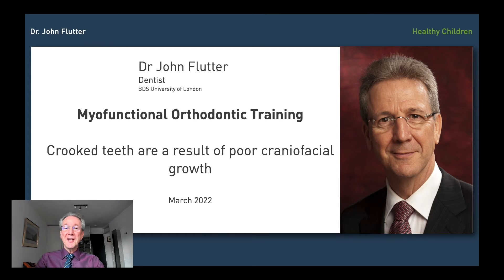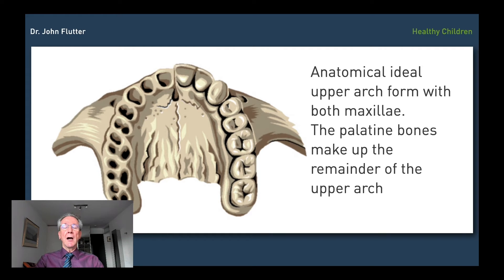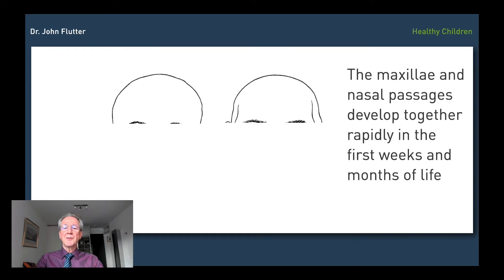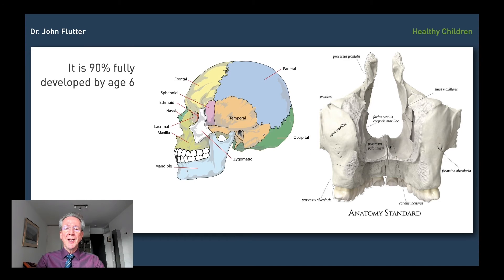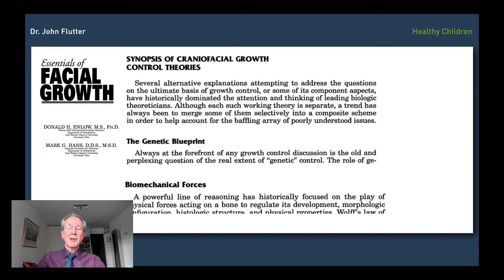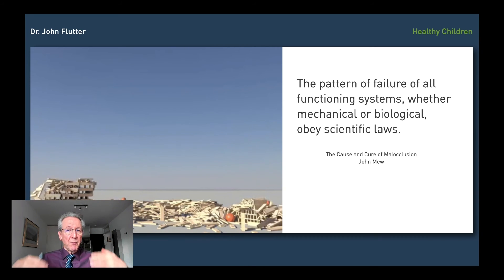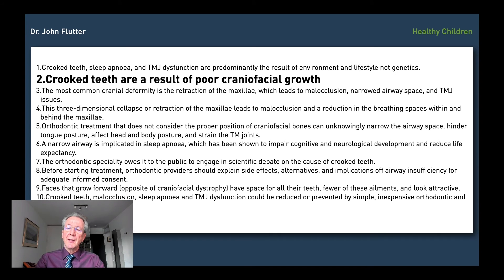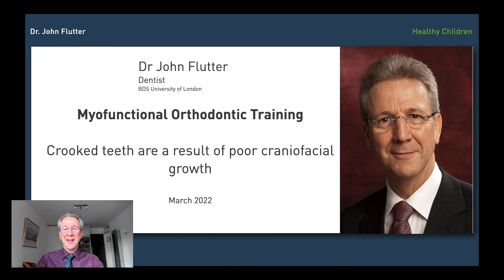2.02 Why are the teeth crooked?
If you have crooked teeth then the jaw bones have probably not developed well. What other bones will be affected?

Webinar outline:
💡 Mofunctional Orthodontics.
💡 Breathing Evaluation.
💡 Establishing Nasal Breathing.
💡 Diagnosis of Cranial Growth.
💡 Diagnosis of Soft Tissue Dysfunction.
💡 Treatment Planning.
💡 Myofunctional Therapy.
💡 Myofunctional Appliances.